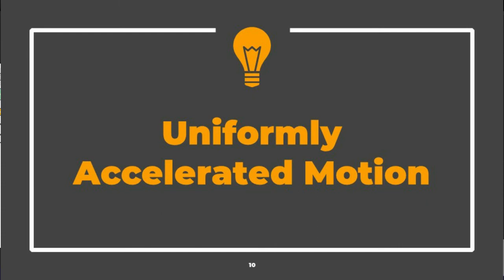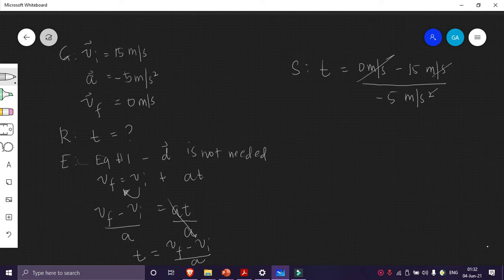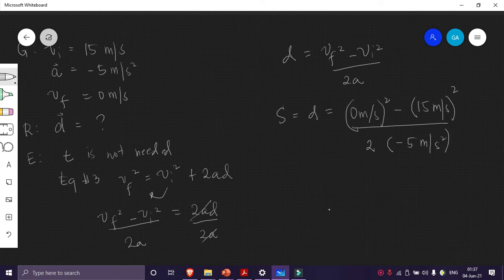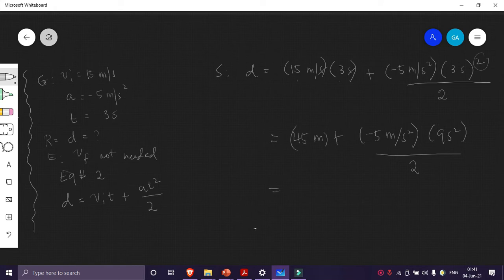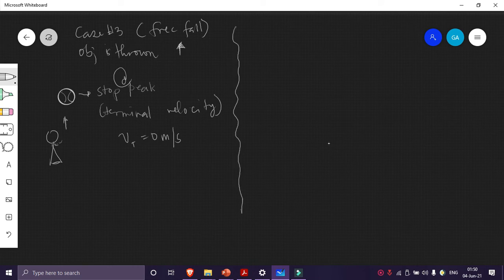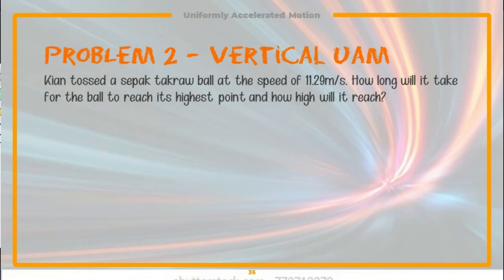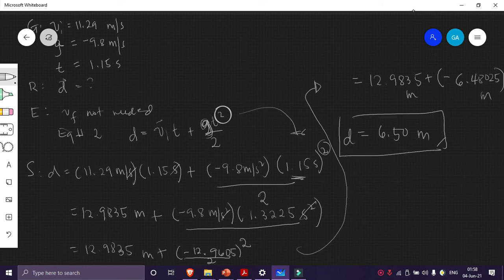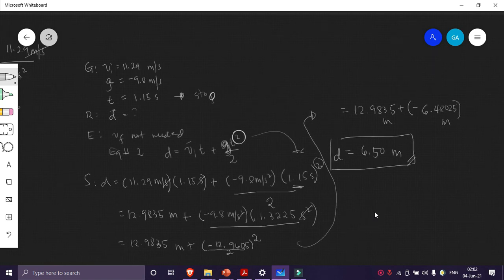Solving Problems Involving UAM (object STOPS)